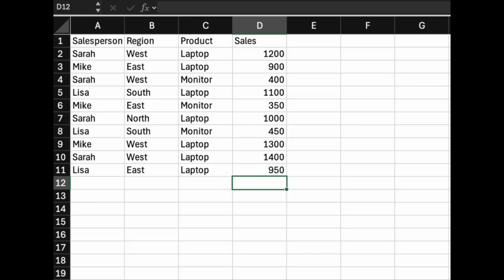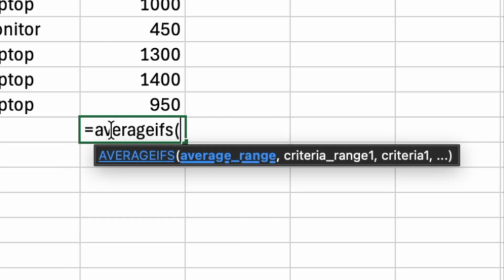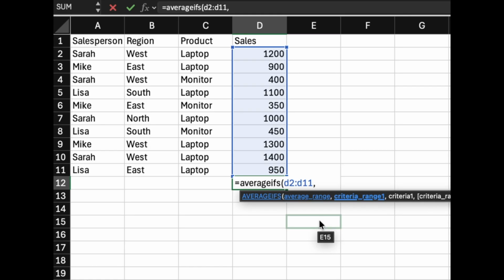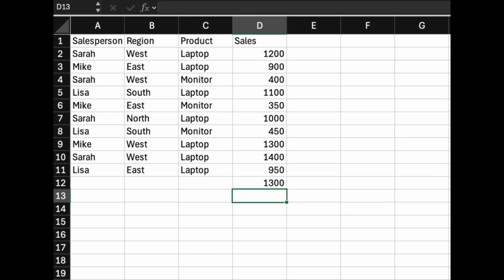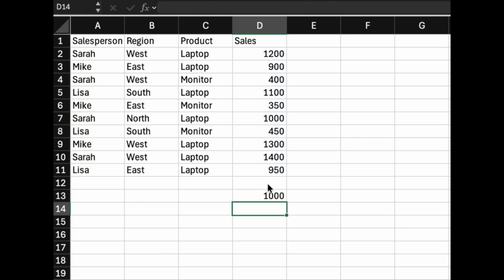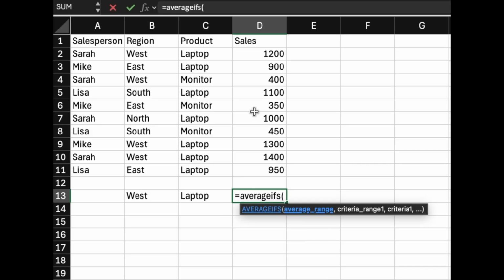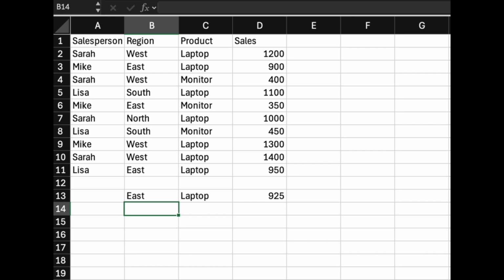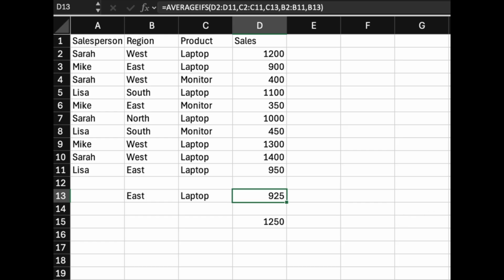How to use the AVERAGEIFS Formula in Excel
Learn how to use the Excel AVERAGEIFS function to calculate averages based on multiple conditions.

In this tutorial you'll learn:
• AVERAGEIFS syntax
• Using multiple criteria
• Cell references
• Greater than and less than conditions

Excel Step by Step makes learning Excel simple and practical.